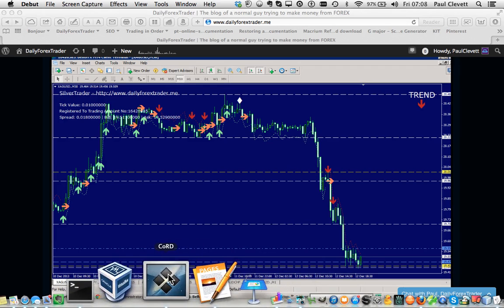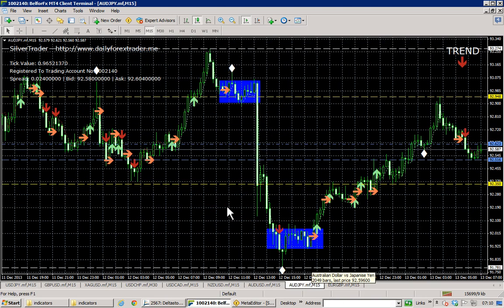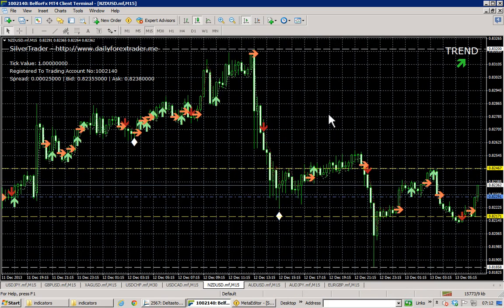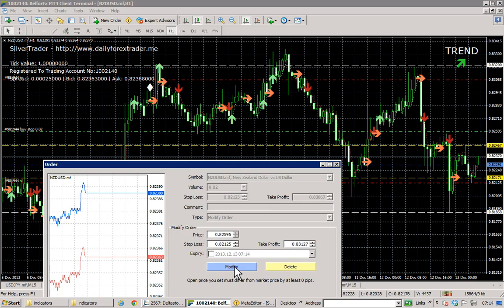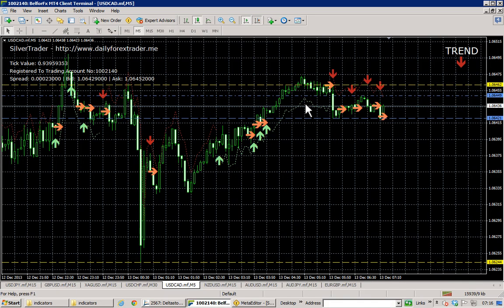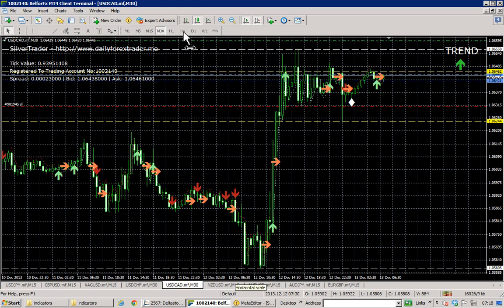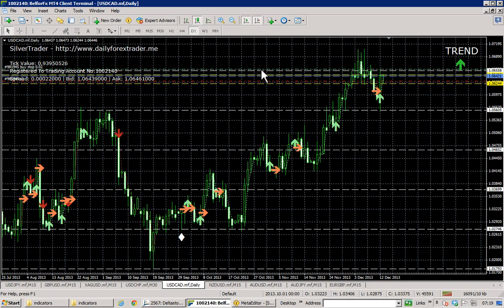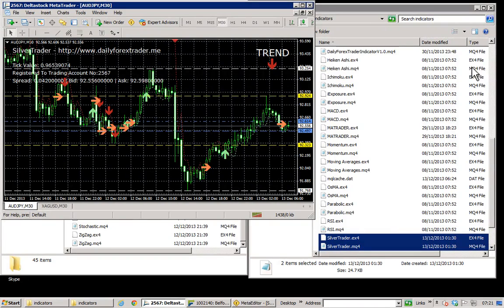SilverTrader Trading for Friday 13th December 2013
Diamonds are a Girl's Best Friend (as long as they are in congestion). (bit mad at the end sorry - not been well).